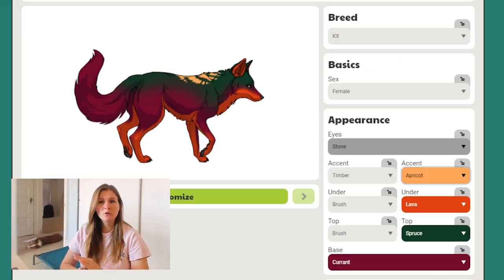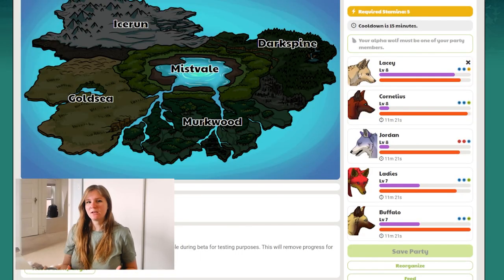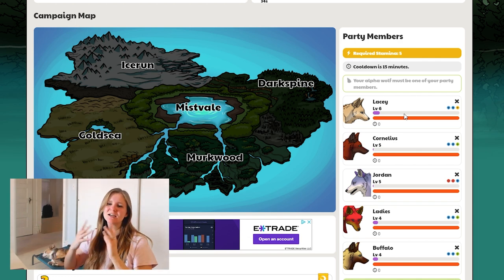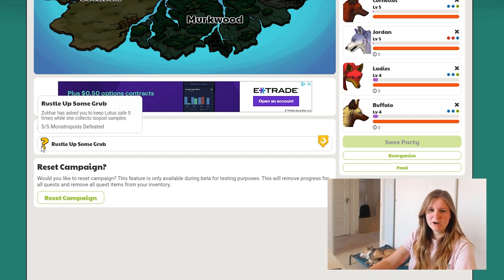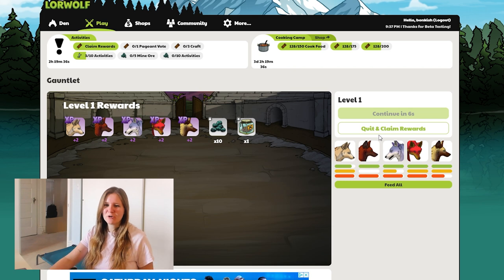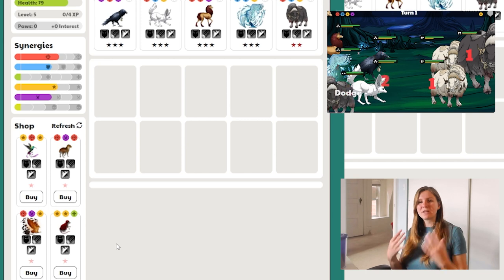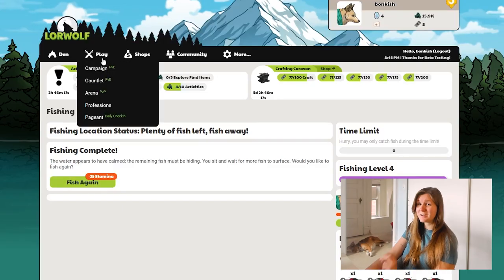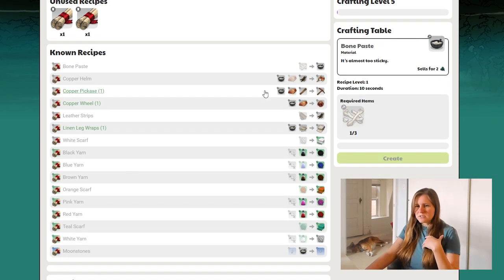Lorwolf Beta Review: Kickstarter Game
Lorwolf started its beta in March 2022! I gave it a try and have this review for you to learn more about this wolf simulator.

Adventure through the chaotic lands of Loria in this virtual pet game. Collect, breed, and explore with your very own wolf pack!

↳ 00:00 - 00:52 Introduction
↳ 00:52 - 01:26 Lorwolf's New Logo
↳ 01:26 - 04:03 Wolf Creation Run-Through
↳ 04:03 - 06:01 Feature Review, Campaign Explore
↳ 06:01 - 07:29 Kickstarter Campaign Comparison
↳ 07:29 - 12:47 Campaign UI Recommendations - Status Bars
↳ 12:47 - 16:44 Campaign UI Recommendations - General
↳ 16:44 - 17:57 Gauntlet Overview
↳ 17:57 - 22:40 Arena Overview
↳ 22:40 - 23:36 Minigame Introduction
↳ 23:36 - 25:28 Fishing Overview
↳ 25:28 - 27:06 Puppies go mining
↳ 27:06 - 30:13 A wide world of features
↳ 30:13 - 34:09 Conclusion

For the algorithm:
What is Lorwolf and should we Kickstarter back it? How is this any different from the last video I uploaded? This game takes pages directly out of Flight Rising and Lioden's books. The Kickstarter launched back on March 1st, 2021. Check it out here: